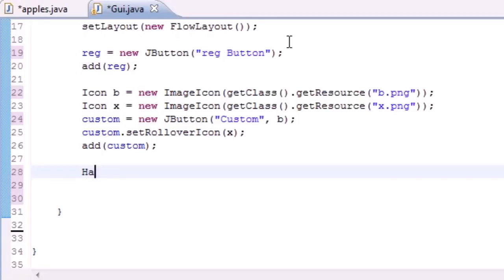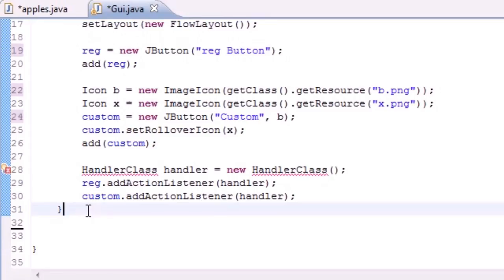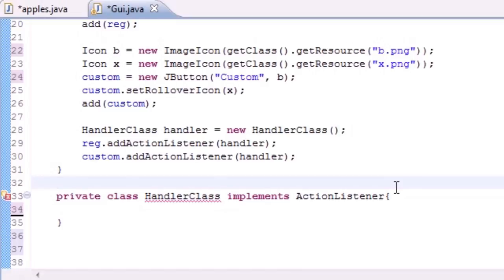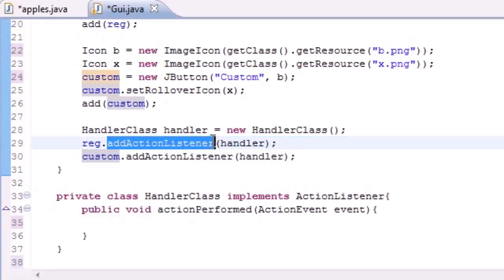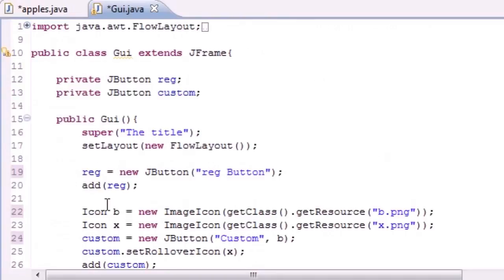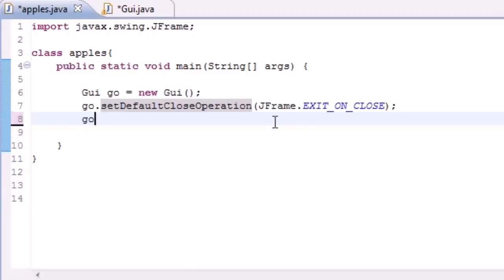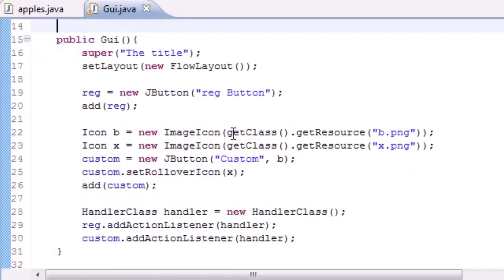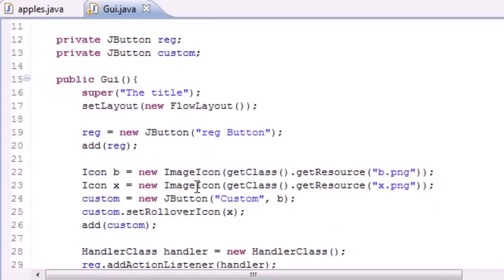Beginner Java Programming Tutorial-63-Button Final Program (Tutorial World)